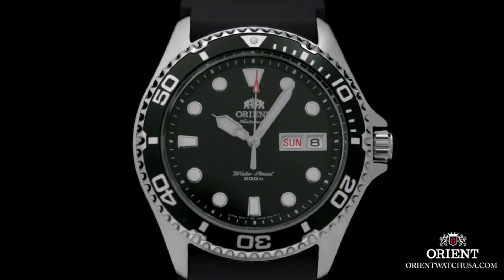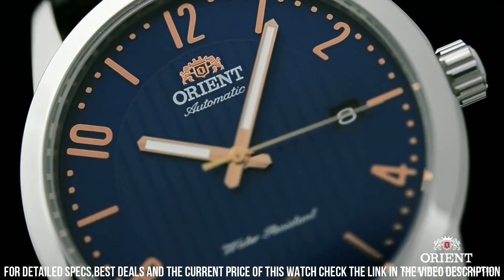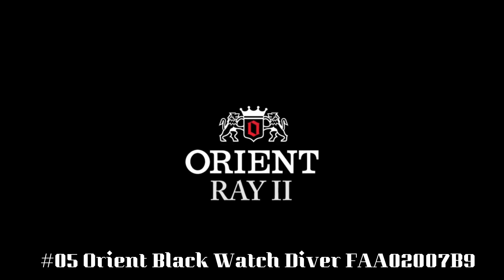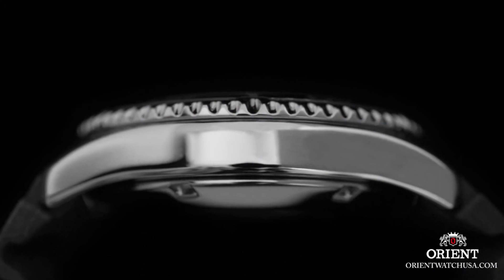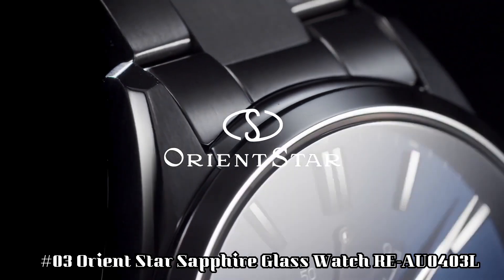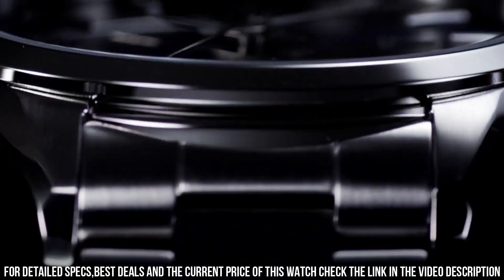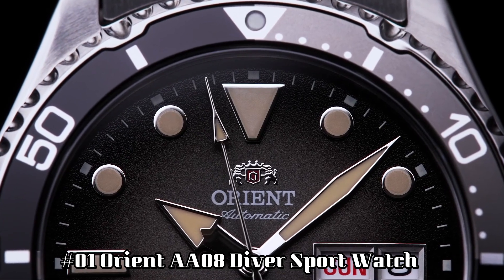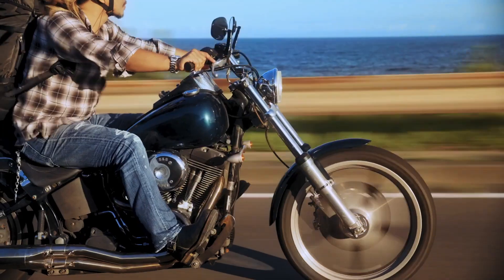NEW ORIENT WATCHES FOR MEN - TOP 7 IN 2023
Hello Everyone In, This Video I will show you the best NEW ORIENT WATCHES FOR MEN - TOP 7 IN 2023.

10.Orient Envoy Mechanical Modern Classic Watch AG0001W

?Amazon US
?Amazon UK
?Amazon CA
?Amazon DE
?Amazon IT
?Amazon FR
?Amazon ES
09.Orient Endeavor Chronograph Silver Dial Men's Watch
FTT0Y003W0

?Amazon US
?Amazon UK
?Amazon CA
?Amazon DE
?Amazon IT
?Amazon FR
?Amazon ES
08.Orient Men's Sentinel Japanese-Automatic Watch with

?Amazon US
?Amazon UK
?Amazon CA
?Amazon DE
?Amazon IT
?Amazon FR
?Amazon ES
07. ORIENT "Howard" Classic Automatic with Hand

?Amazon US
?Amazon UK
?Amazon CA
?Amazon DE
?Amazon IT
?Amazon FR
?Amazon ES
06.Orient Star Men's Watch RE-AU0207L00B
05.Orient Black Rubber Automatic Dive Sport Watch
Diver FAA02007B9

?Amazon US
?Amazon UK
?Amazon CA
?Amazon DE
?Amazon IT
?Amazon FR
?Amazon ES
04.Orient Blue Rubber Automatic Dive Sport Watch Diver
FAA02008D9

?Amazon US
?Amazon UK
?Amazon CA
?Amazon DE
?Amazon IT
?Amazon FR
?Amazon ES
03.Orient Star Sapphire Glass Watch RE-AU0403L

?Amazon US
02.Orient Men's 'Capital Version 2'  FUG1R002B9

?Amazon US
?Amazon UK
?Amazon CA
?Amazon DE
?Amazon IT
?Amazon FR:
?Amazon ES
01.Orient AA08 Diver Sport Watch